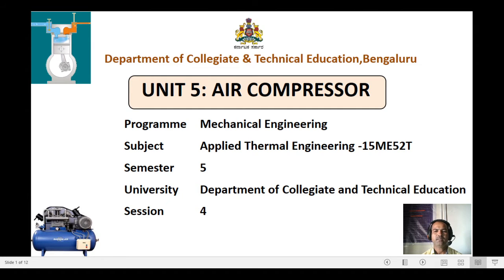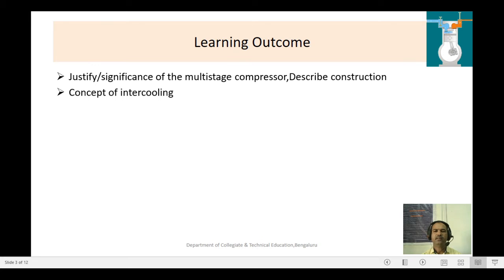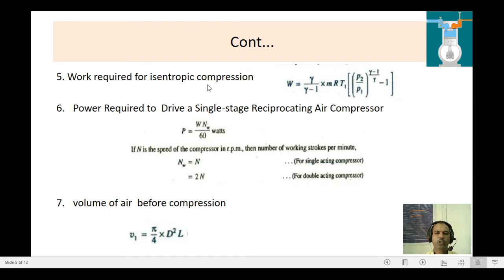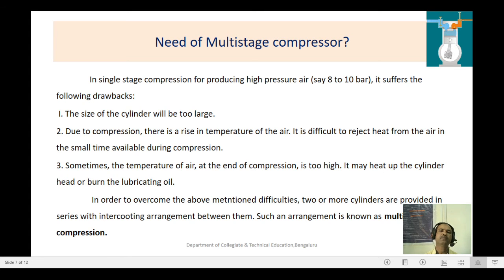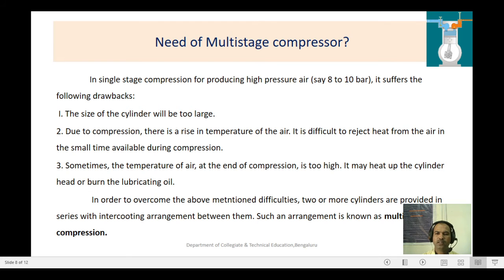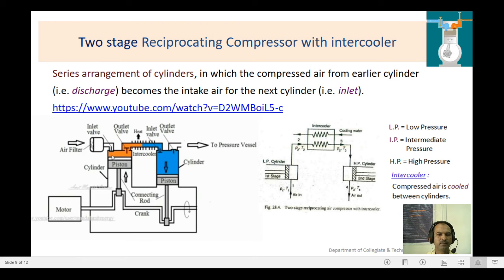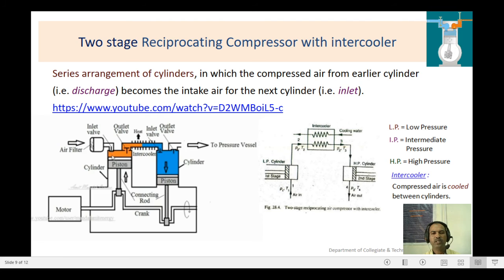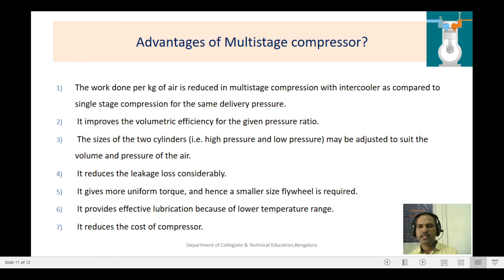S4 ATE15ME52T UNIT 5 AIR COMPRESSOR